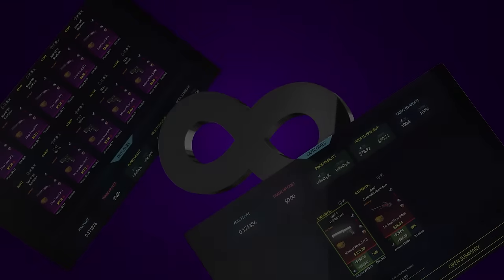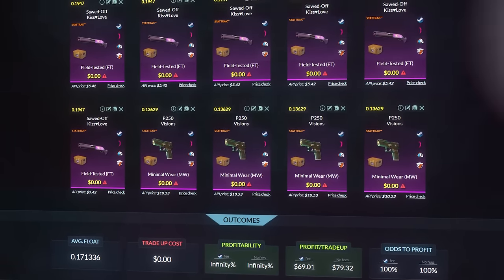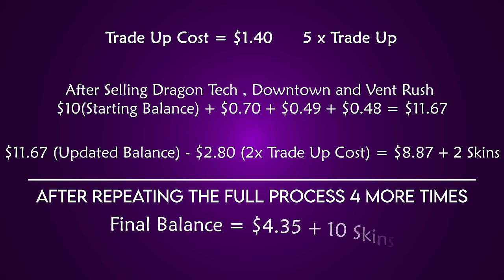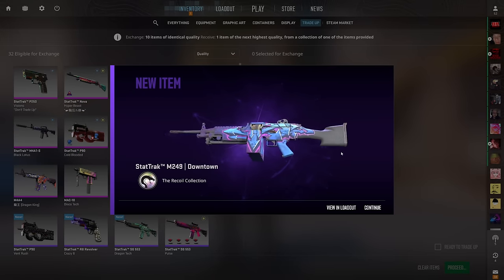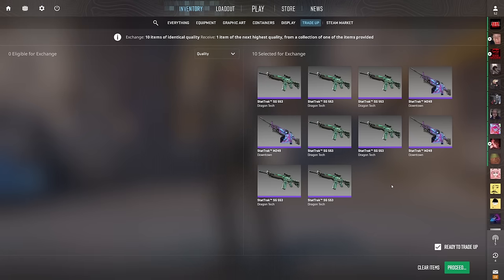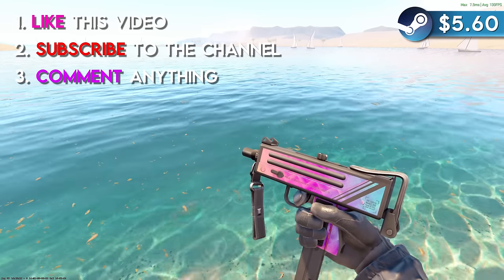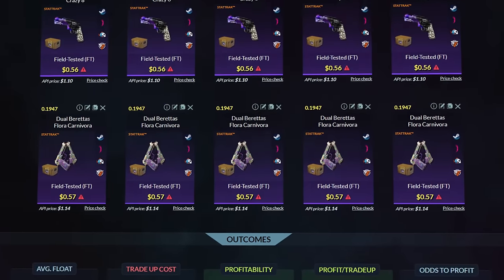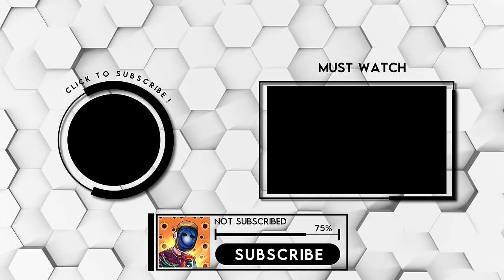This CS2 Trade Up is an INFINITE MONEY GLITCH (Not Clickbait)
Check out this relatively unknown trade up trick that can turn some trade ups into LITERAL infinite money glitches!

►🕰️Timecodes🕰️
0:00 - Intro
1:16 - The Beginning & 1st Contract
2:56 - 1st Trade Ups
4:11 - The Next Step & 2nd Contract
5:24 - 2nd Trade Ups
6:48 - The Final Step & 3rd Contract
7:22 - 3rd Trade Up
7:55 - Is it Worth it?
9:02 - Outro